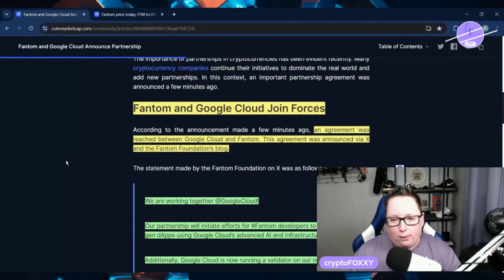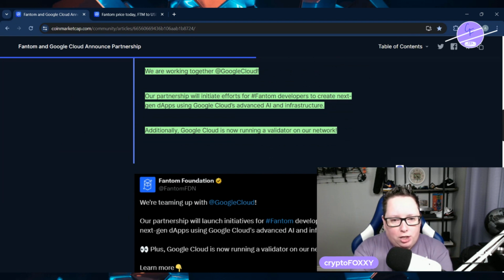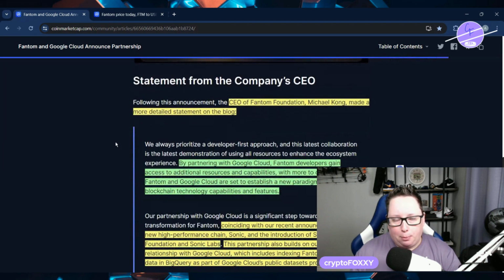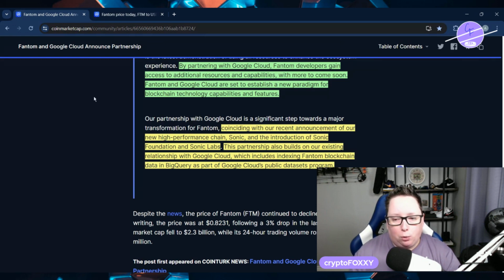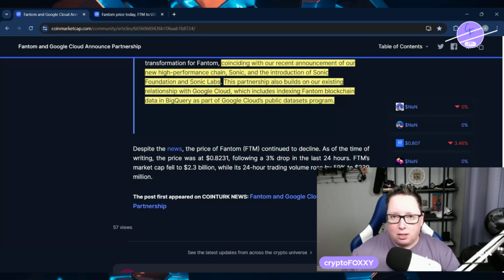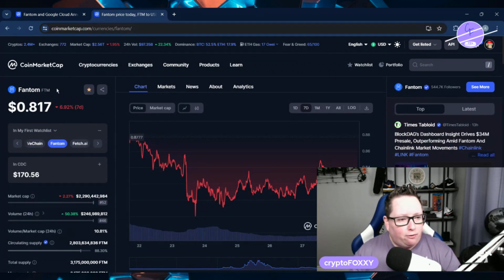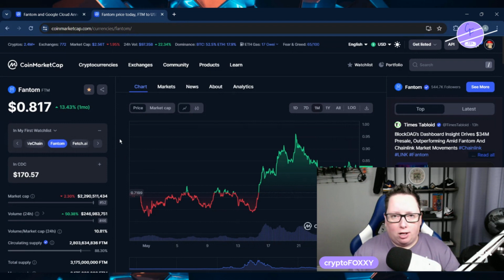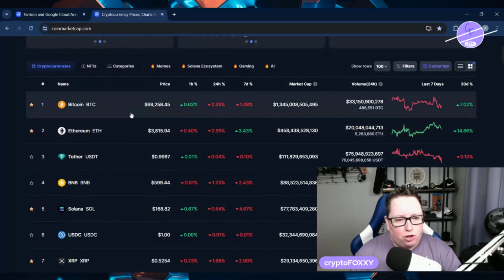Fantom's Game-Changing Partnership with Google Cloud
By partnering with Google Cloud, Fantom developers gain access to additional resources and capabilities, with more to come soon. Fantom and Google Cloud are set to establish a new paradigm for blockchain technology capabilities and features.

HGACESS - Early Alpha Reports On New Projects, Pre-Launch Reports, Market Research Reports

If you are interesed in getting a Ledger device to safeguard your crypto

✅ ABOUT ME ✅
Hello, my name is Angela and I go by the name cryptoFOXXY. I was born and raised in a small town in Nova Scotia, Canada and I have been involved in the cryptocurrency space since 2020. I went full-time into crypto shortly after discovering it, working with many YouTubers and knowledgable individuals in the space.

My passion is helping others and I've decided to start this YouTube channel in hopes to inspire and help others along the way!

I hope you will consider sticking around and accompanying on this crazy crypto journey!

"To become great at something, you have to become obsessed with it."